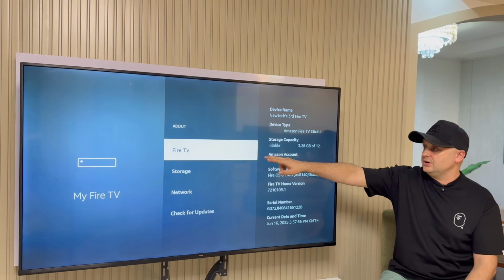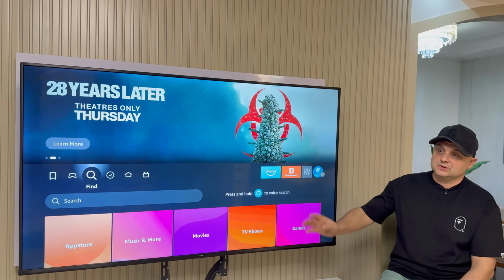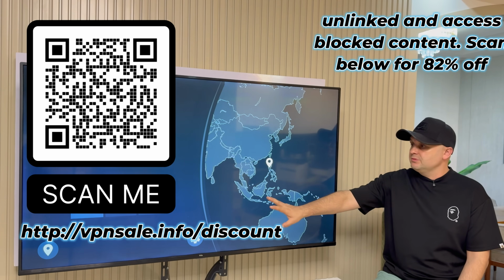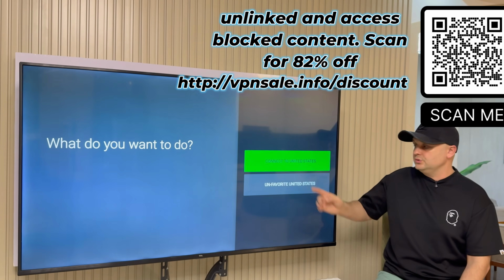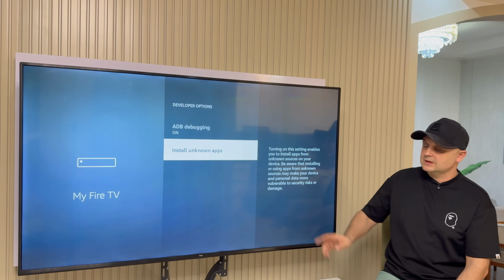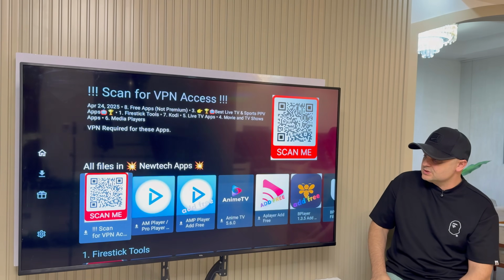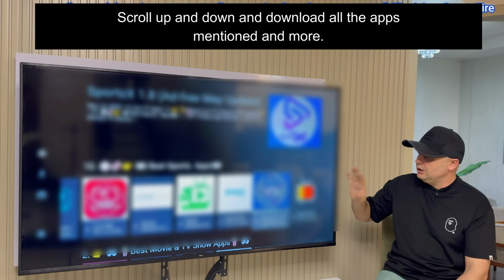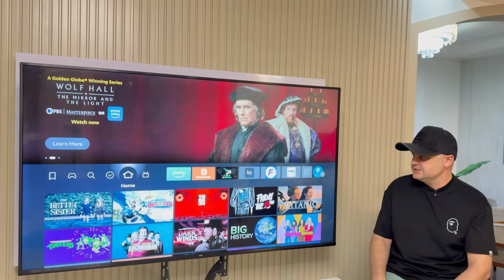🔥JAILBREAK FIRESTICK AUGUST 2025 - UP-TO-DATE NEW JAILBREAK #1 APP STORE UNLOCK ALL APPS 🔥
This Jailbreak Firestick Tutorial Shows you how to jailbreak your firestick. This app store has it all. Every single App is here.

This tutorial shows you:

jailbreak Firestick
Jailbreak Firestick
jailbreak firestick
firestick

This works on all firestick devices:
amazon firestick
firestick
firestick 4k
fire tv

Works on the following devices:

Firestick TV
Firestick 4k
Firestick Max
and Android Based Devices

You can also check out more jailbreaking content and free movies content from the Videos on this channel